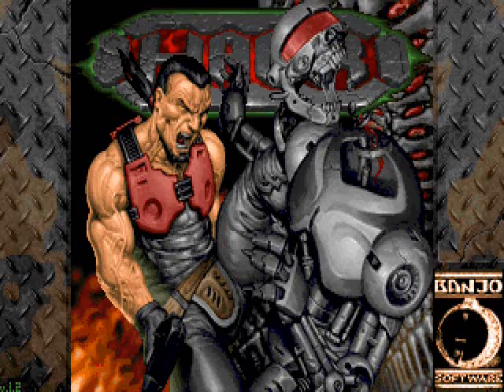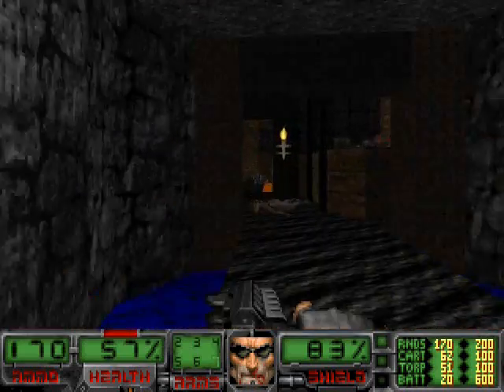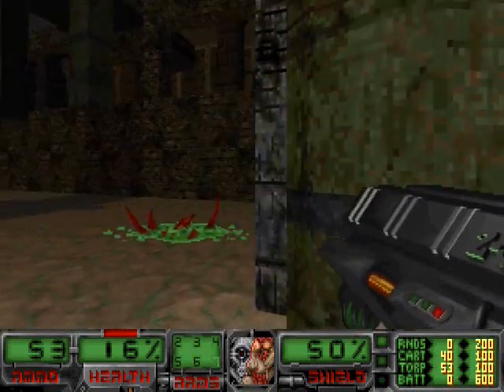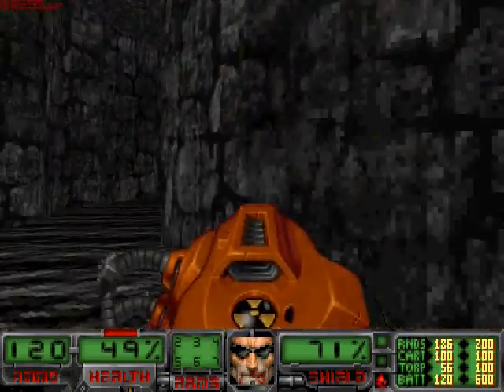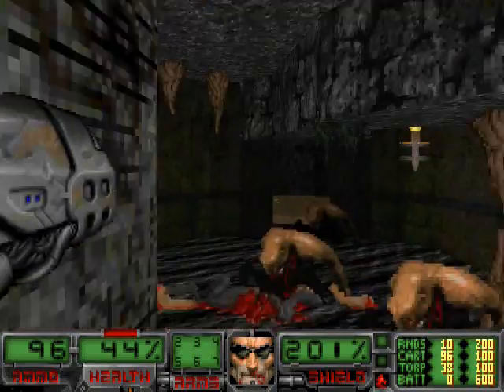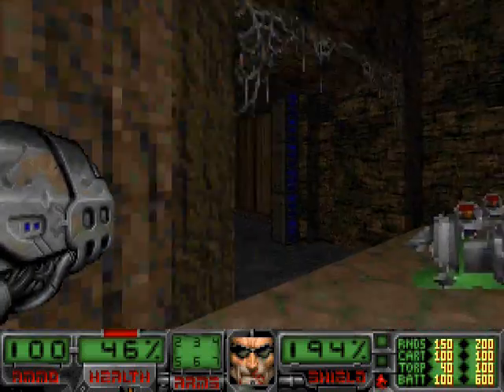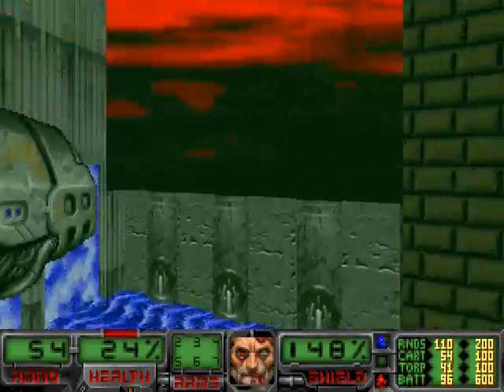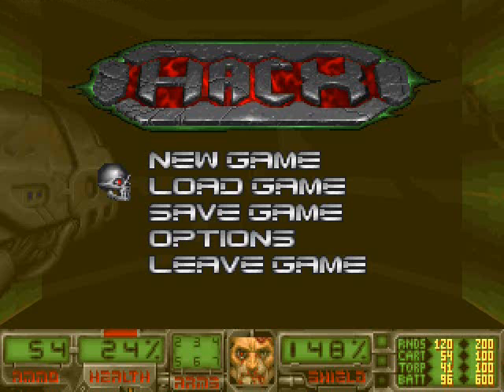Let's Play - Hacx - Part 10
Wow! These are definitely the fanciest sewers I've ever been in! In this part, we submerge ourselves in MAP13: The Sewers!